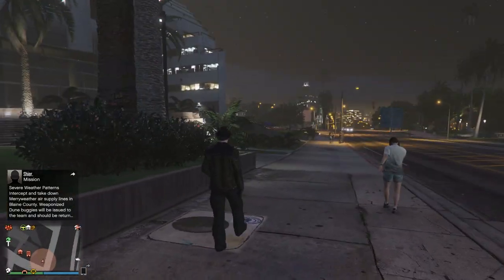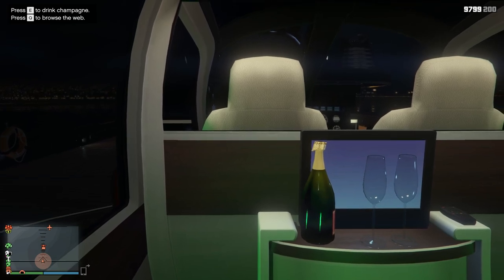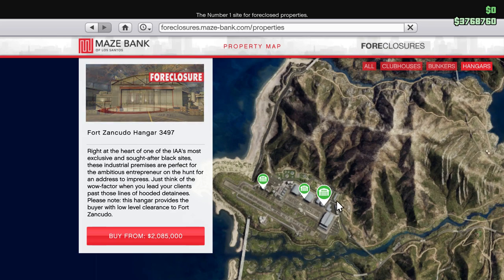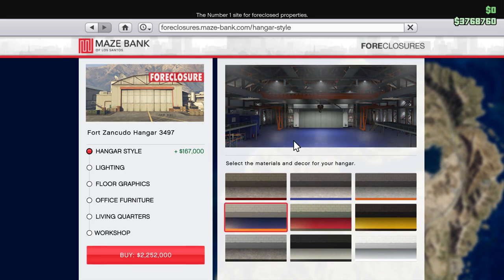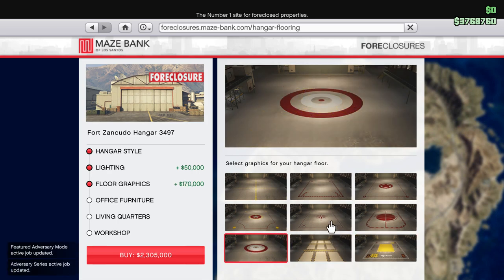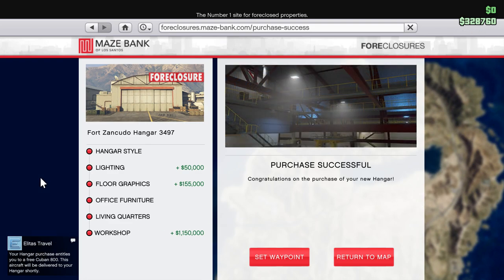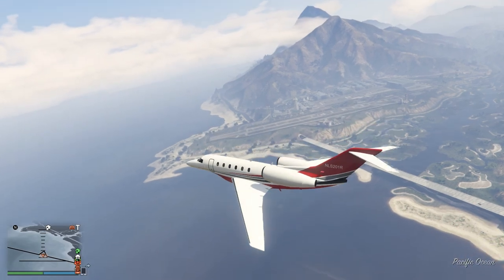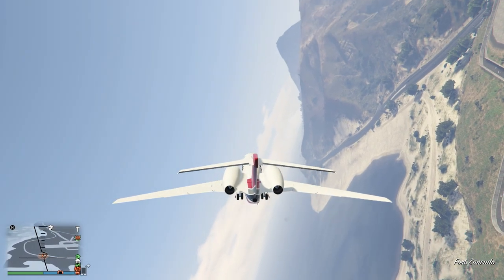E193 Our Smuggler's Run Hangar 3497! Inside Fort Zancudo! - Let's Play GTA 5 Online PC 60fps HD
Ep.193 Our New "Smuggler's Run" DLC Hangar 3497! Located Inside Fort Zancudo! A Walkthrough & Purchasing Guide!

For this episode we buy ourselves one of the brand new "Smuggler's Run" Aircraft Hangars! Specifically we buy one of the awesome new locations, approved by the IAA, right inside Fort Zancudo itself, Hanger 3497! :D

I've been looking forward to an actual Hangar for some time now guys, so I'm rather excited about all this! So after buying and going through all the options & details of the buying process we fly over to our new Hangar to meet up with our old friend Nervous Ron...our new partner ;)

So far, I'm really impressed, I can't wait to show you guys more! I should say however that we are just looking at this as a fun property, at least so far... later on we'll see what our final thoughts are on the hangar as a "business", but as a "property"? I'm really loving it so far! :)

Thanks again to you all, my "Odd Socks" out there, my wonderful "pile of odds"! :) See you all soon for the next episode!

Links for the start of the playlist can be found below!

Gamers Rockstar Games YouTubeGaming youtubers Gaming TheMissingSock letsplay lets play guide tips tip advice story